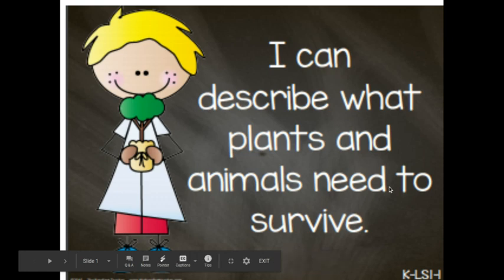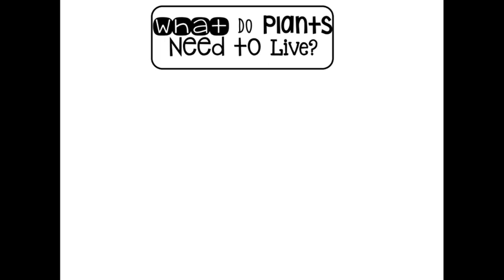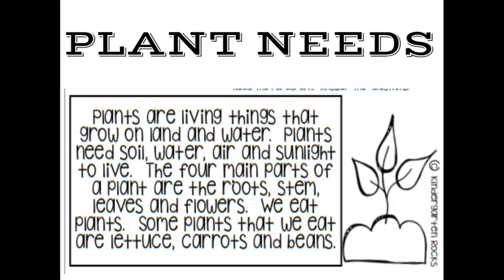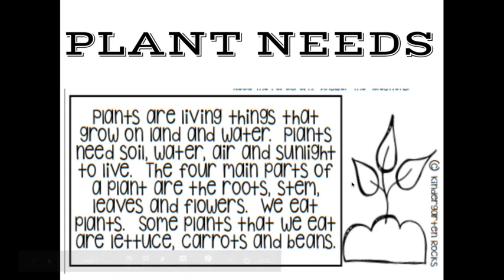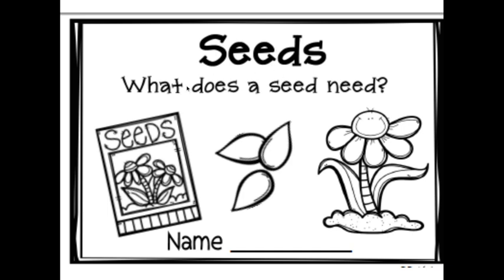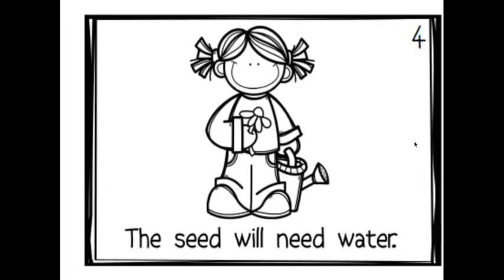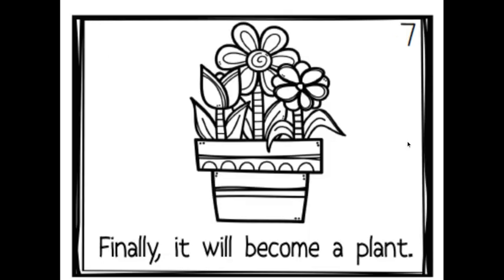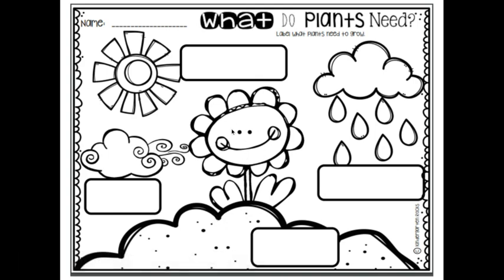Science: 1. Plant Needs